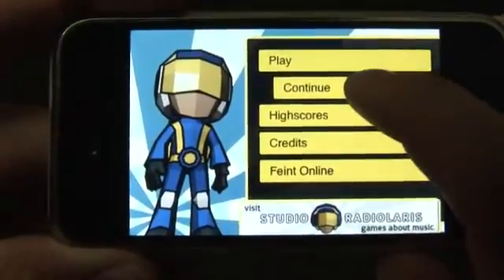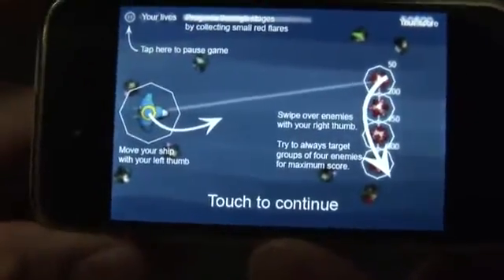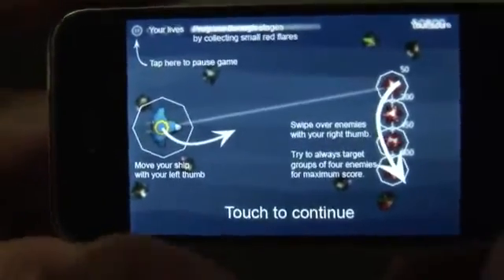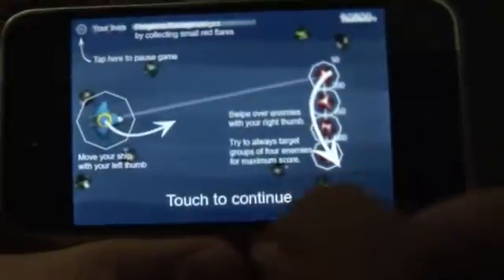Radio Flare for the iPhone and iPod Touch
Radio Flare combines space zapping action with DJ beats. gives his review.